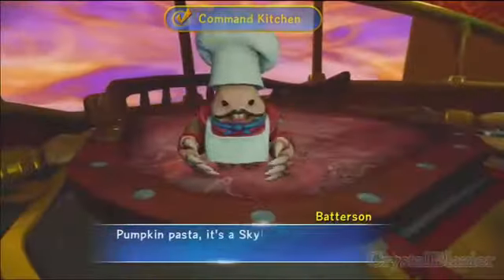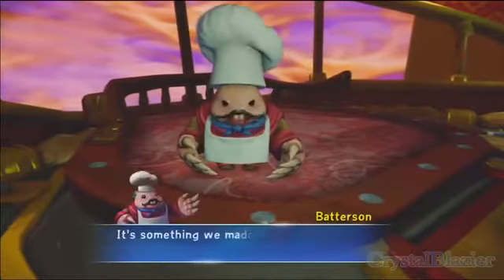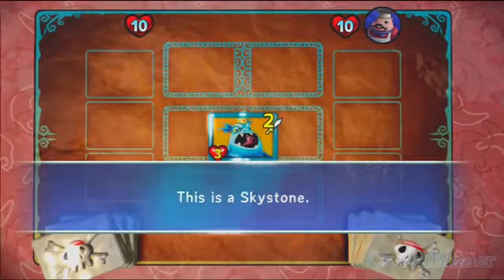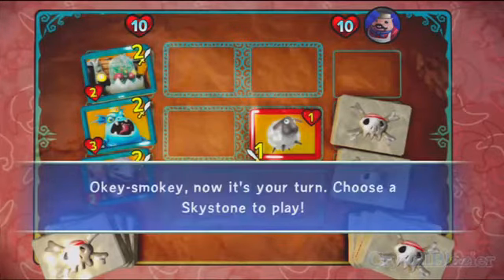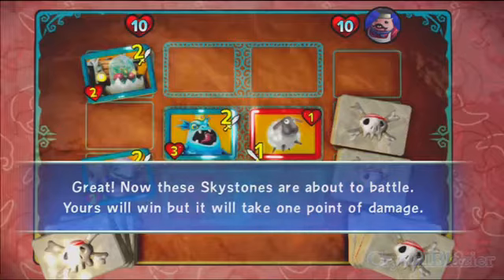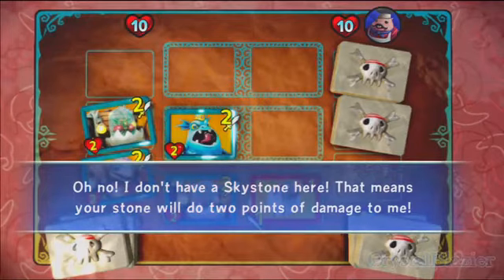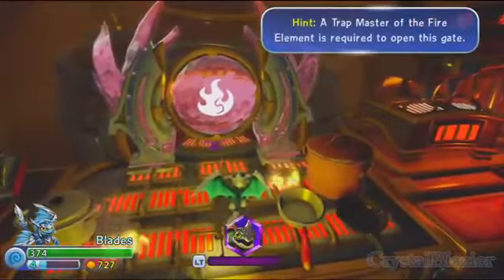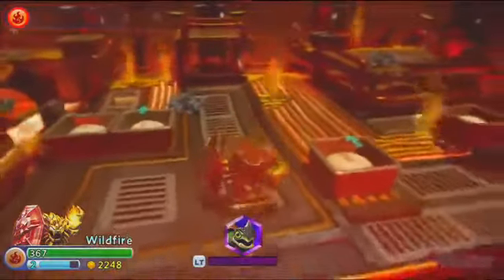Mac and his friends went inside the kitchen.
For Jose Chavez, Powerpuff Connor 2001 and OSCAR GARCIA
Write the comments below.